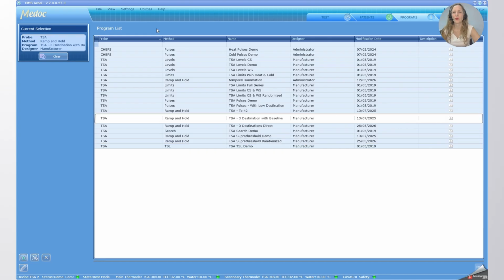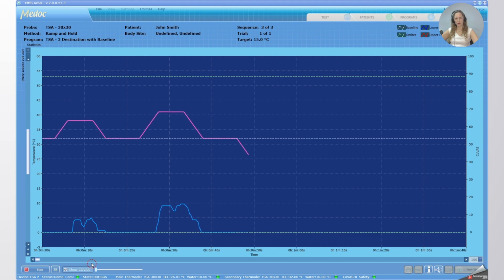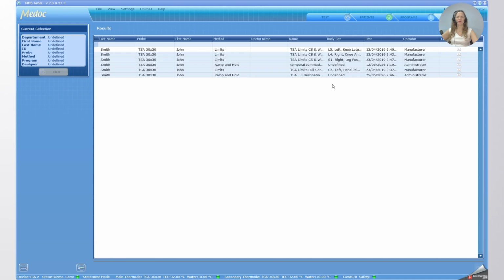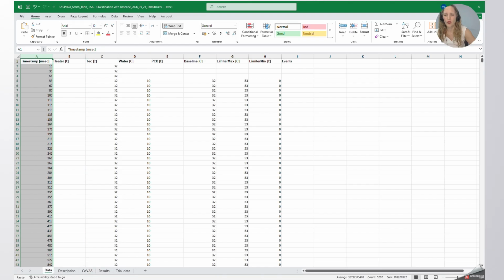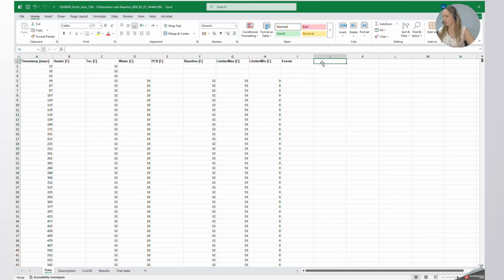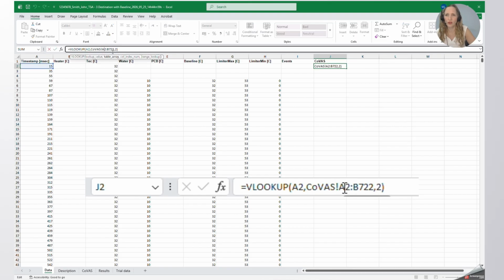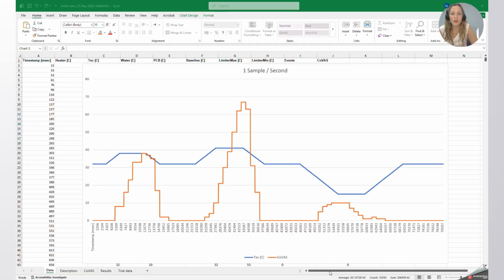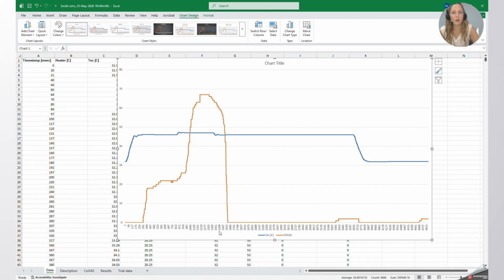CoVAS and Excel alignment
In this video you can learn how to process CoVAS data in Excel easily.

Chapters:
0:00 - Intro
2:55 - Working with CoVAS data in Excel
6:40 - Different Sample Rates for the CoVAS